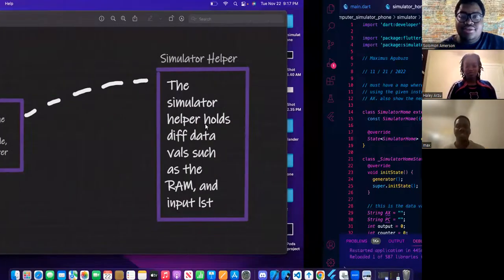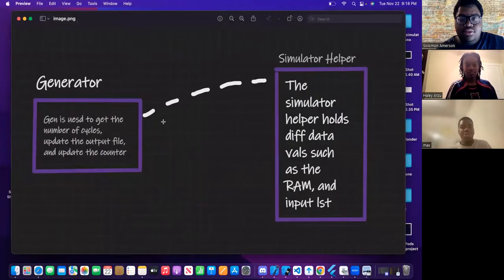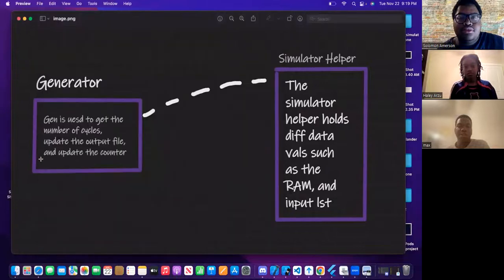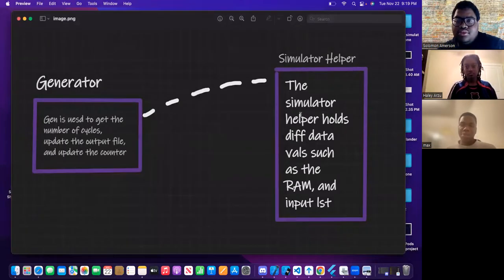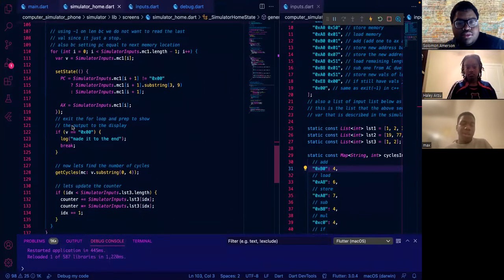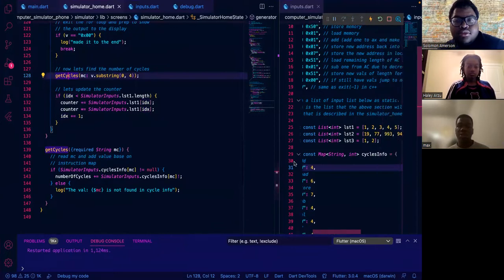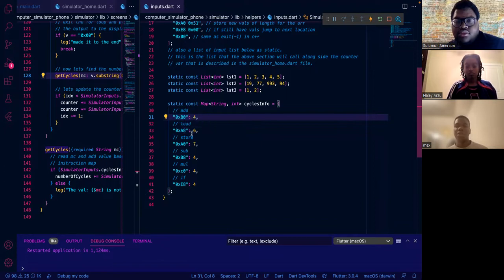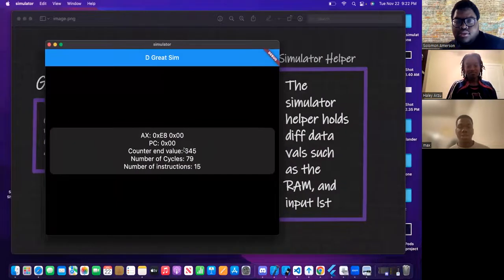Computer organization project.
This is a video presentation made by Solomon Amerson, Haley Arzu, and Maximus Agubuzo.